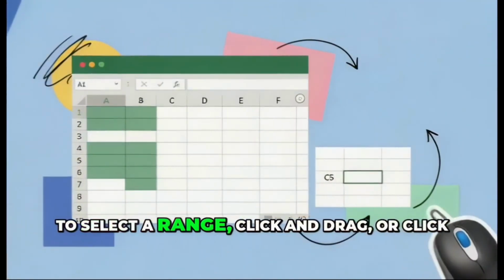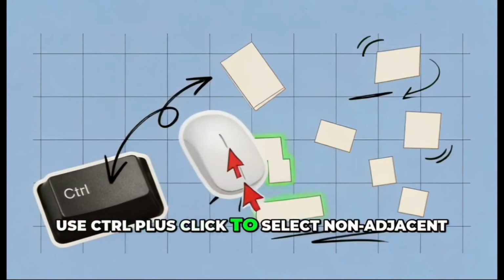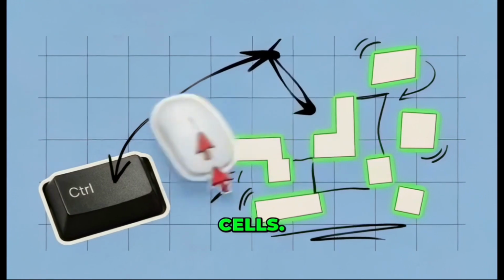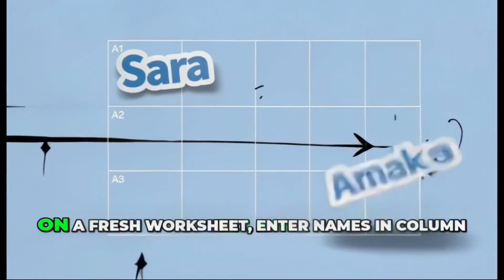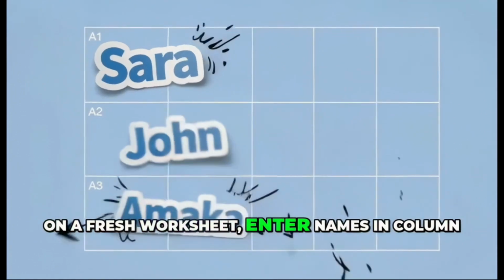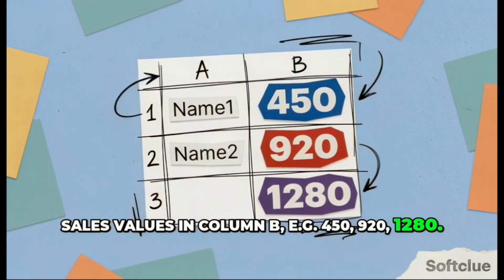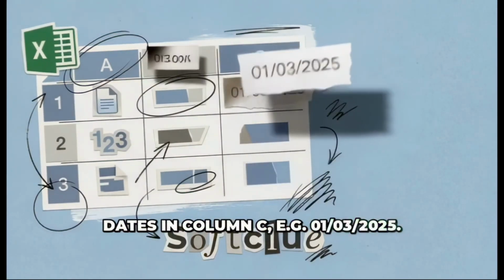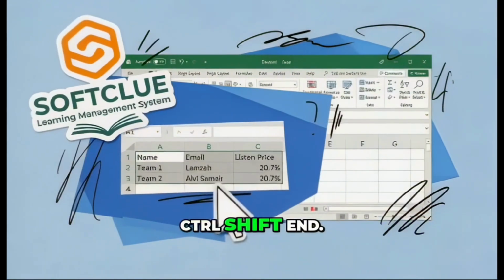Module 1 Lesson 3. Master Excel Basics Rows, Columns & Cells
Every piece of data in Excel lives inside a cell, identified by its row and column position. Understanding rows, columns, cells, and ranges is essential because every formula, chart, and PivotTable you build will reference them.

Columns run vertically and are labelled with letters: A, B, C ... Z, AA, AB, ... up to XFD (16,384 columns).
Rows run horizontally and are numbered 1, 2, 3, ... up to 1,048,576 rows per worksheet.
The intersection of a column and a row is a cell.

Cell References
A cell reference is the cell's address: column letter + row number.

A1 — first cell in column A, row 1.
B5 — column B, row 5.
D10 — column D, row 10.
The cell currently selected is called the active cell. Its address is shown in the Name Box, and its content appears in the Formula Bar.

Selecting Ranges
A range is a group of cells. Ranges are written as top-left:bottom-right:

A1:A10 — ten cells down column A.
B2:D5 — a rectangular block, columns B–D and rows 2–5.
A:A — the entire column A.
5:5 — the entire row 5.
To select a range, click and drag, or click the first cell, hold Shift, and click the last cell. Use Ctrl + Click to select non-adjacent cells.

Navigation Shortcuts
These shortcuts save real time when working with larger sheets:

Ctrl + Arrow — jump to the edge of a data block.
Ctrl + Home — jump to cell A1.
Ctrl + End — jump to the last used cell.
Ctrl + Shift + Arrow — select from the active cell to the edge.

Try This
On a fresh worksheet, enter:

Names in column A (e.g. Sara, John, Amaka).
Sales values in column B (e.g. 450, 920, 1280).
Dates in column C (e.g. 01/03/2025).
Then practise selecting the range A1:C3 using both the mouse and the keyboard shortcut Ctrl + Shift + End.